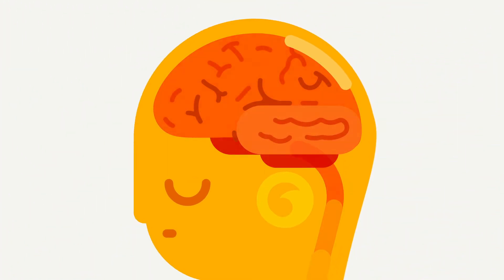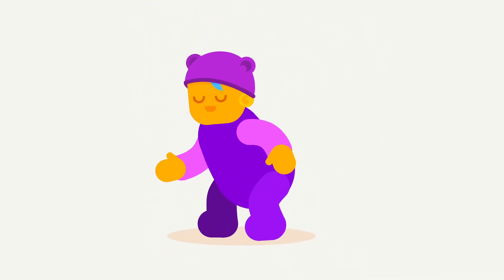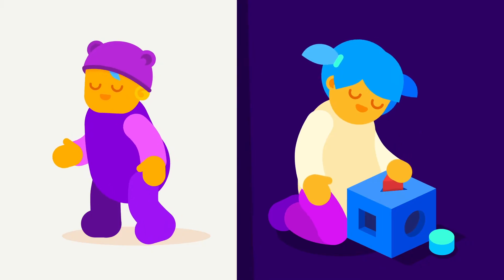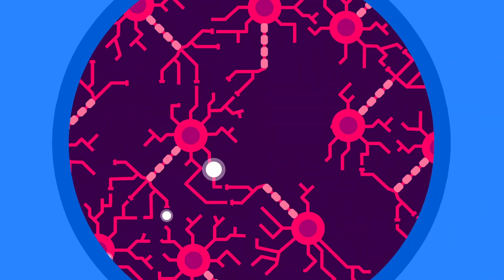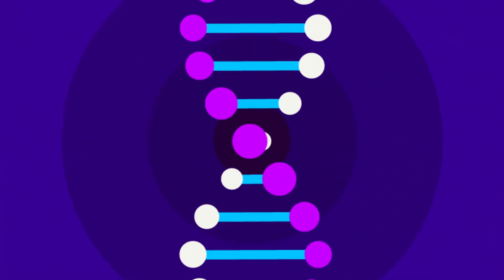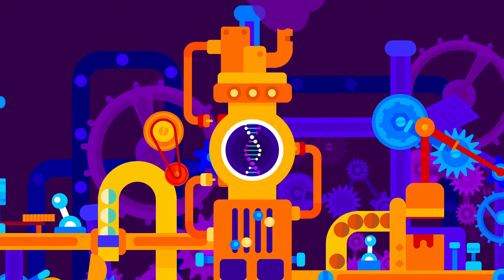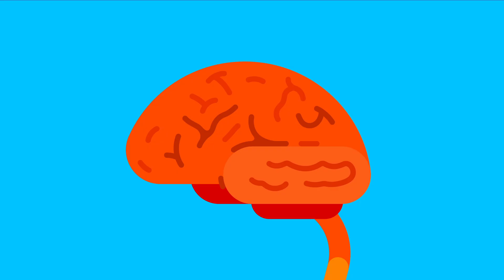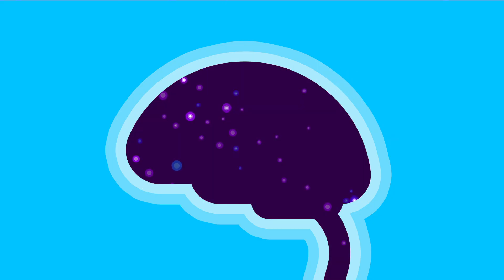How the brain develops, grows, and learns throughout our lives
A two-minute animated introduction to brain development
Script by Nora Raschle and Sabine Gysi
Video produced by Kurzgesagt for BOLD – Blog on Learning and Development